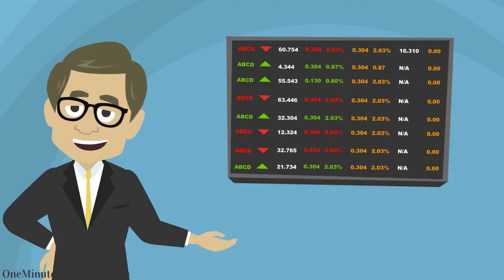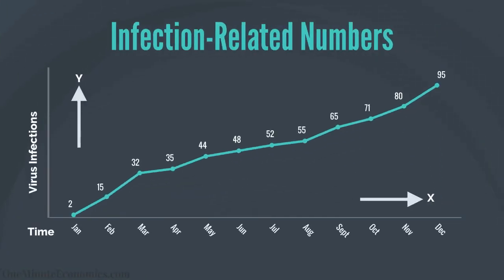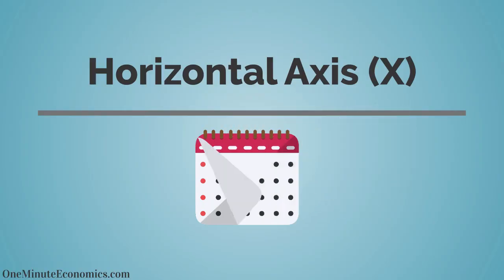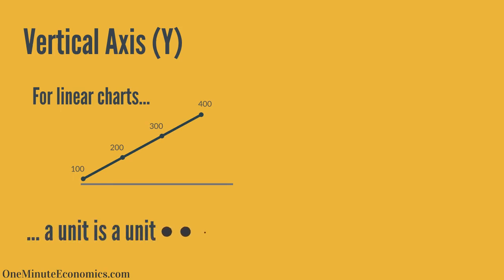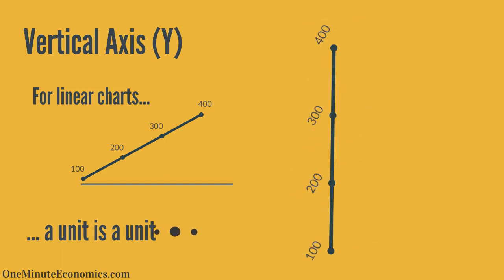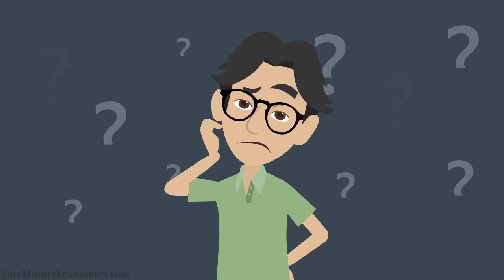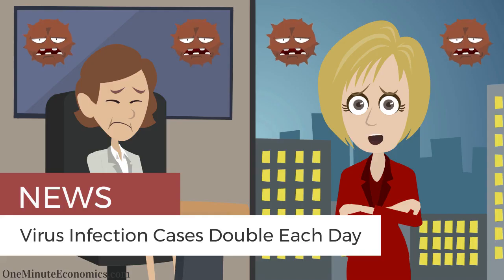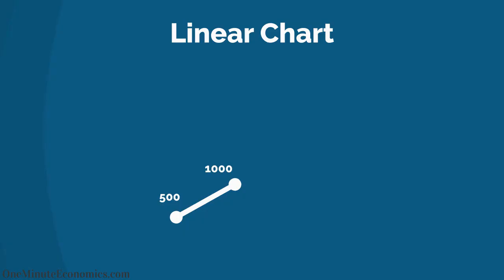Linear (Arithmetic) and Logarithmic (Exponential Growth) Scales/Charting Explained in One Minute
One of the main mistakes those who interpret any type of chart make is paying so much attention to what they are charting that they fail to pay any attention at all to how they're doing it.

As such, we end up with investors who believe the linear scale approach is adequate enough when charting exponential growth, for example, and that paying attention to the logarithmic chart isn't warranted.

As explained through this video, that is hardly the case.

Linear and logarithmic (or log, colloquially) charts complement one another rather nicely and as such, both are worth including in the arsenal of any self-respecting trader and/or investor.

Don't make the mistake of not caring about scales and assuming that whatever default your charting application provides is more than fine... just don't. Instead, give me a minute of your time and I'll explain everything you need to know about linear or arithmetic as well as logarithmic charting. As complicated as it may seem, especially the latter term, understanding the concepts is remarkably straightforward.